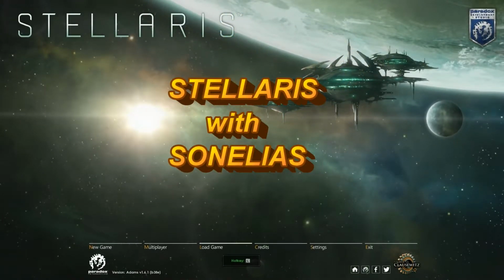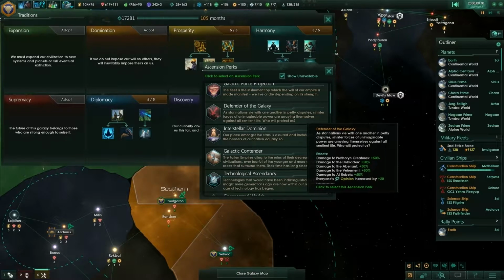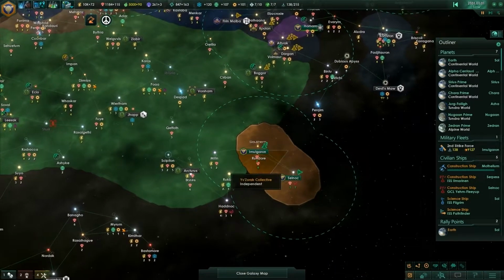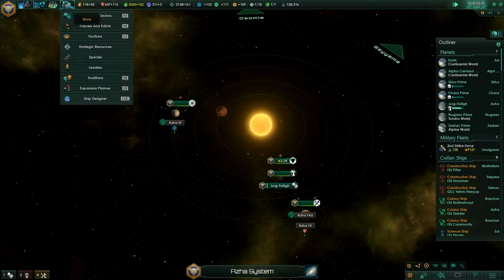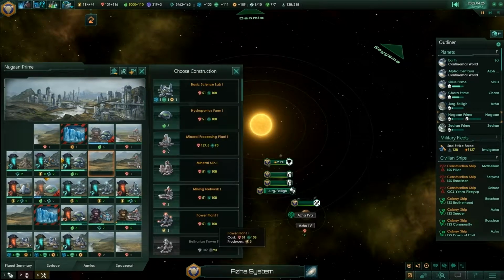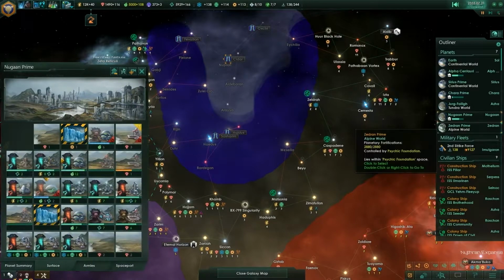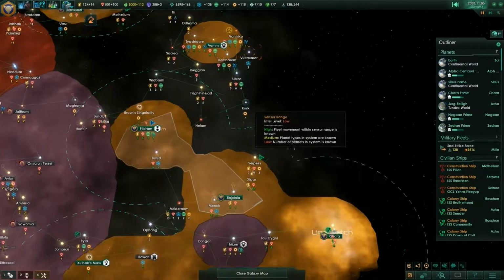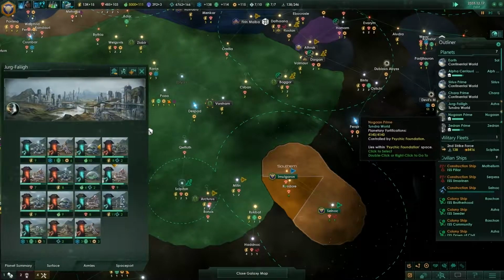Stellaris Human Empire of Psionics - Part 32 - Defender of the Galaxy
Let's play of Stellaris, as the Spiritual Humans, aiming for psionic enlightenment, by Sonelias. Stellaris is a Paradox Grand Strategy Game (4X), this time in a Sci-Fi setting.